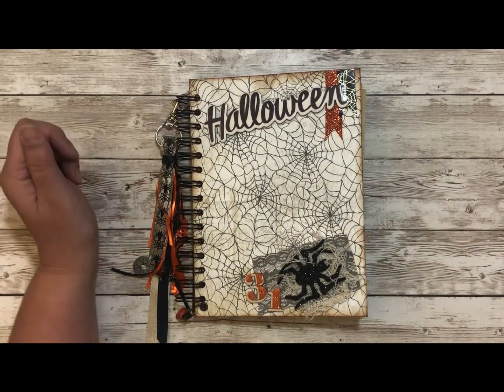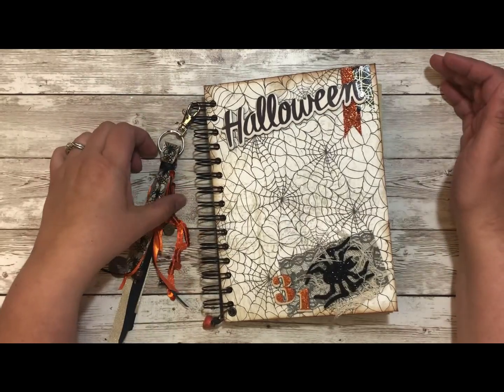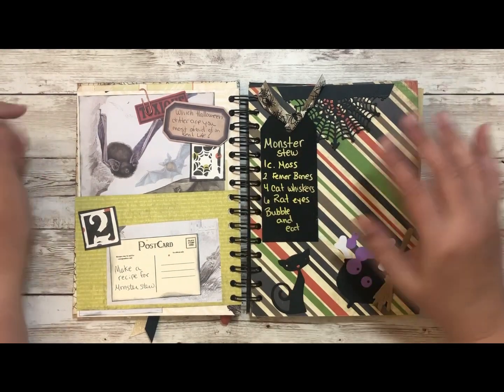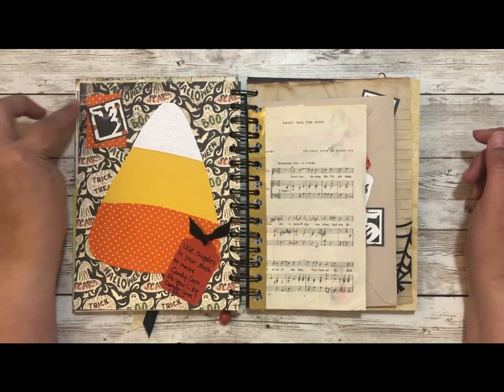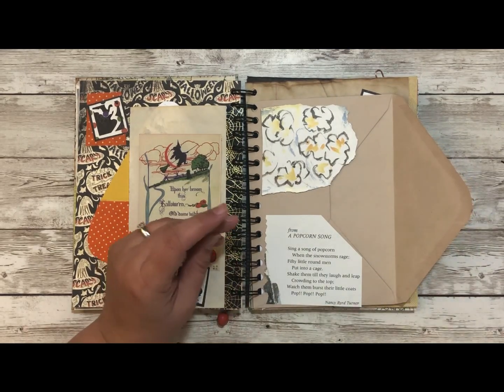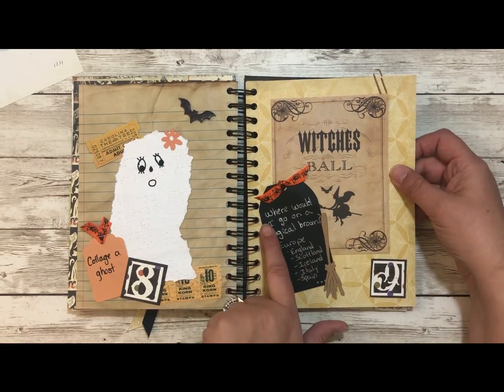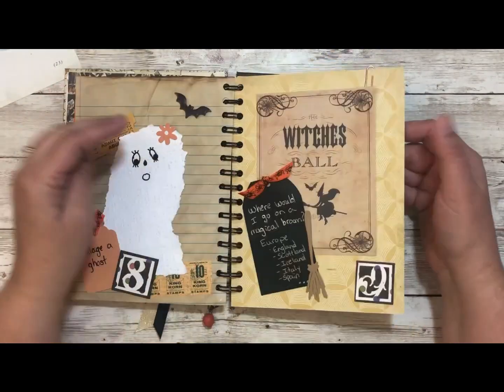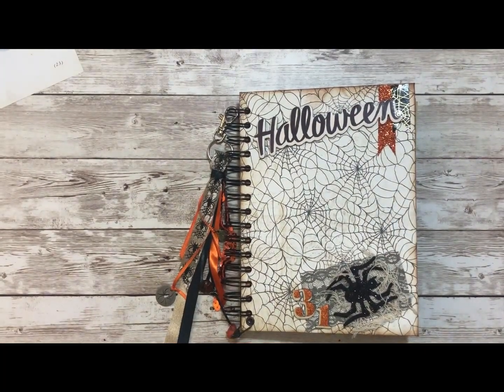October Daily Days 1-9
Welcome !!!  I am super excited you stopped by!!  I am excited about this project!   For this years October Daily I'm using Pink Odd Bird's daily prompts.  She has come up with some really fun and unique prompts!  Check out the link below to see her introduction and weekly prompts!!

Also she crated a hastag so we can all check out each others October Dailies!!

Here are the week 1 prompts:
1. Which Halloween critter are you most afraid of in real life?
2. Make a recipe for monster stew.
3. Black green orange or purple - which traditional Halloween color is your favorite?
4. Use supplies in your stash to make candy corn. Do you like candy corn?
5. Draw and decorate a simple jack-o-lantern and give him/her a simple story.
6. Write your own short Halloween poem.
7. What are your favorite snacks to eat when you watch a movie?

Hope you craft along with this Fun October Daily Project!  I'll be back soon with more of week 2 and beyond!!
Find Me-
Cara Brandon and Friends Crafty Adventures

These are a few of my favorite Crafty Things-
Fabri- Tac
Tim Holtz Scissors 7 inch
Tim Holtz Scissors 5 inch
Tim Holtz Multi Media Mat
Wood Grain Contact Paper
Scotch ATG
Scotch ATG refills